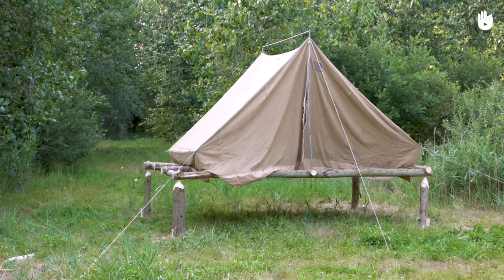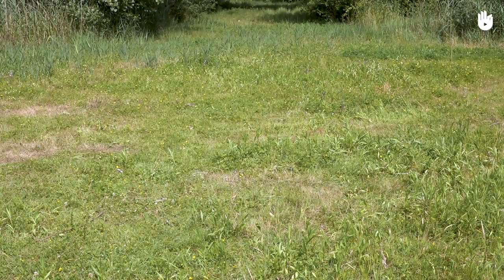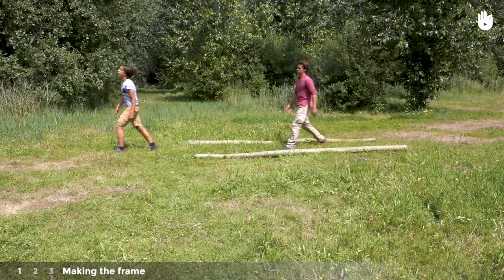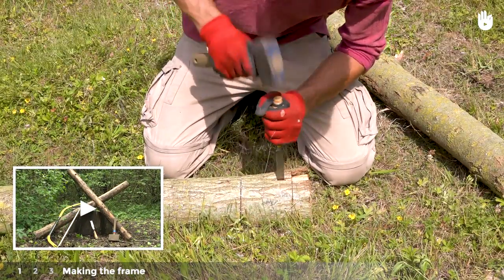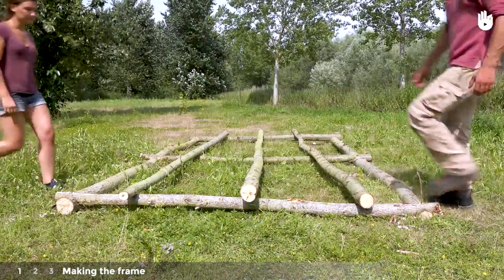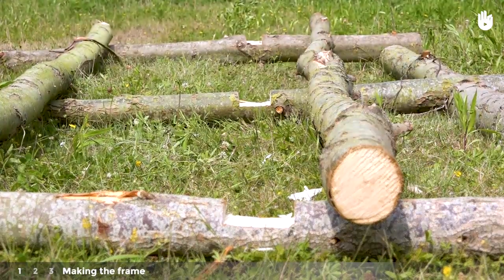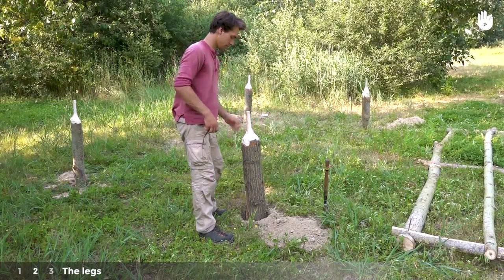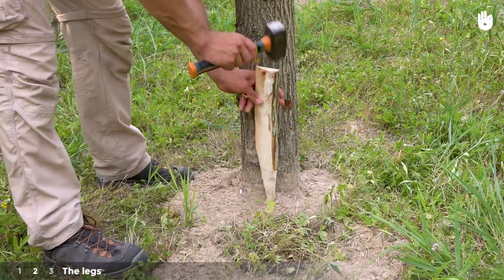How to Make a Raised Tent | Bushcraft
Learn how to construct a tent that is raised off the ground

It's a really handy construction when camping after a damp or rainy spell

LaToileScout units the online community of francophone scouts from all over the world. Along with its service which provides up-to-date news on all things Scouts, and its online technical support for scouting clubs and associations, LaToileScout also serves to share and preserve the knowledge and savoir-faire of Scouts, for free. It’s pages containing guides on Scouts constructions, activities and techniques received over 100,000 unique visits per month by persons of all all ages, from all walks of life.

Music: MELLOWER "Lou" Published by Alter K DAMIEN FLEAU "Le Départ" Published by Alter K

Translation - Tomo Stojic